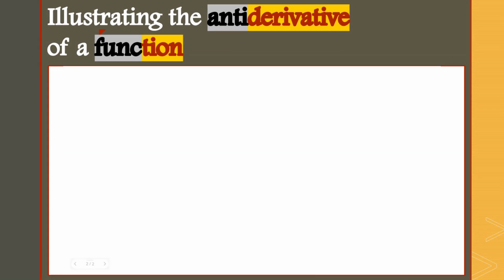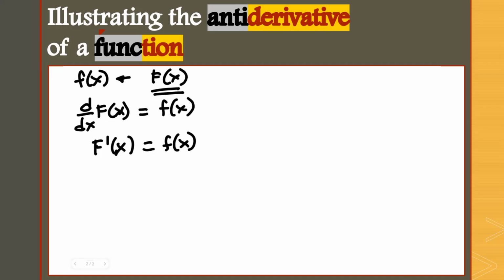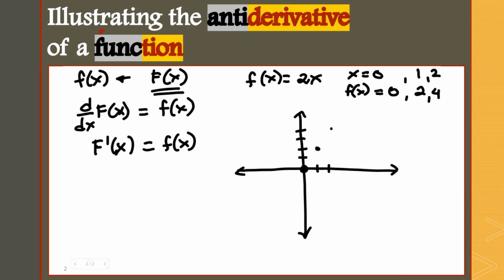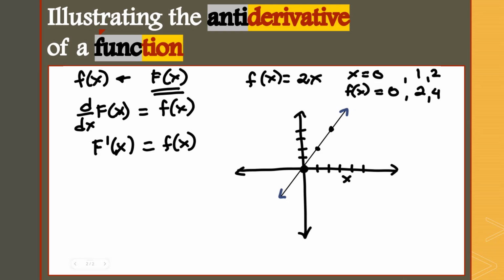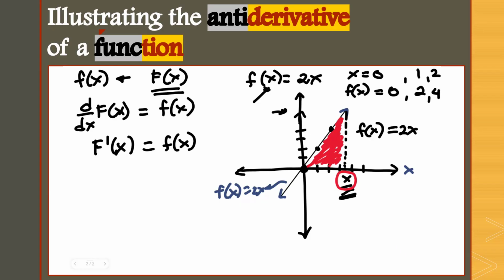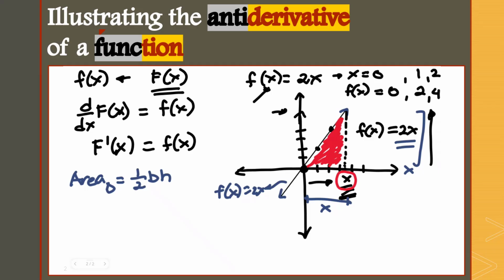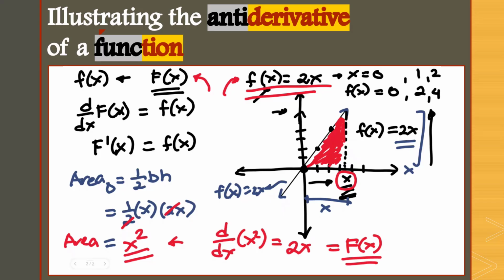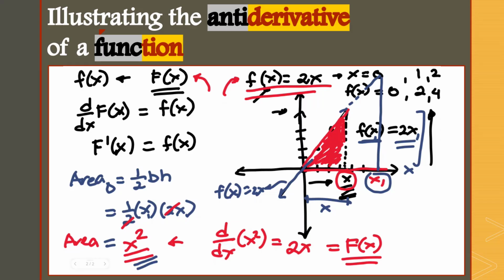THE CALCULUS: Illustrating the Antiderivative of a Function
Video lesson on the illustration of the Antiderivative of a Function.

Credits to
1. MS PowerPoint for video production.
2. Camtasia 2019 for video editing.